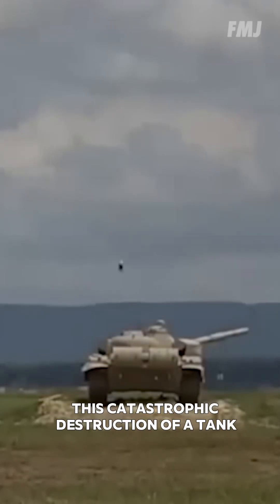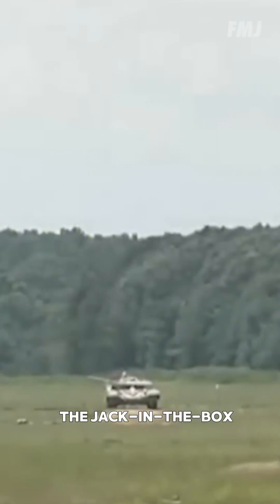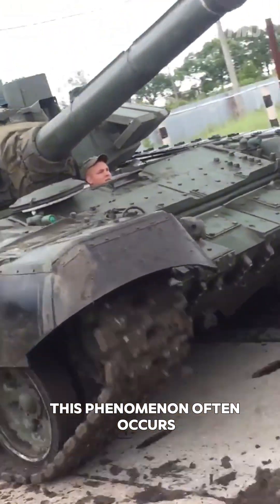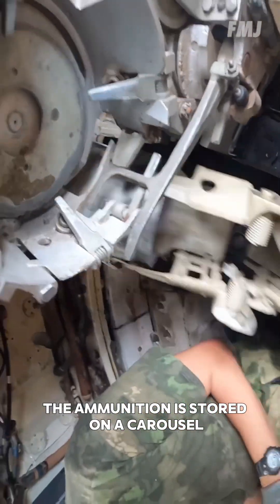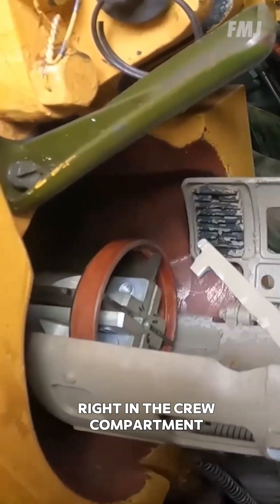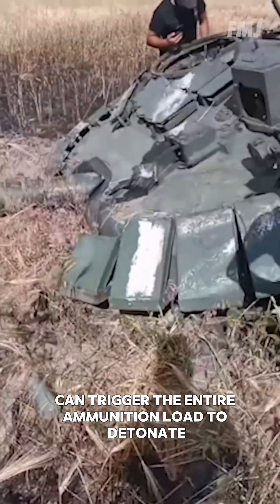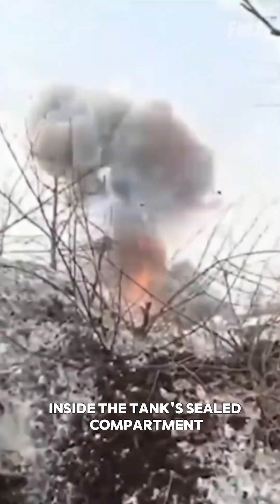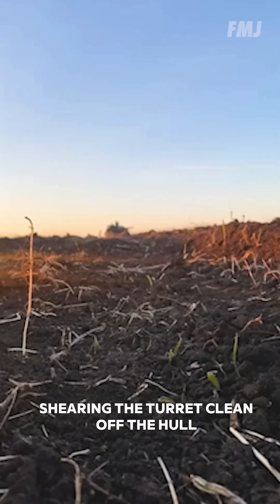Flying Turrets: The "Jack-in-the-Box" Effect in Tanks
This catastrophic destruction of a tank, where the turret is blown clean off, is nicknamed after the children's toy, the "Jack-in-the-box."
This phenomenon often occurs due to a design feature of some tanks that use an autoloader. In these models, the ammunition is stored on a carousel in the turret itself, right in the crew compartment.